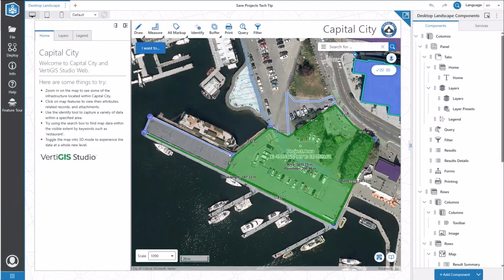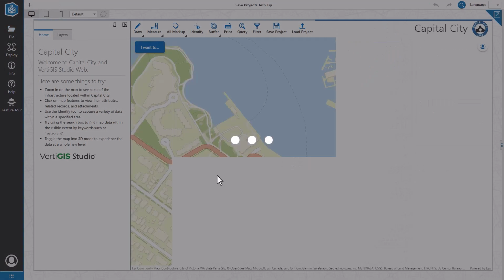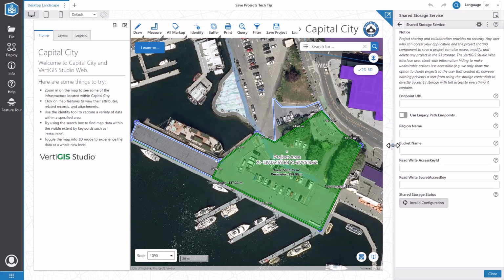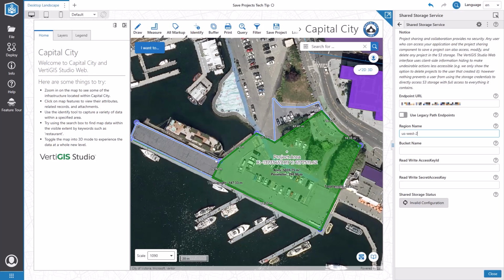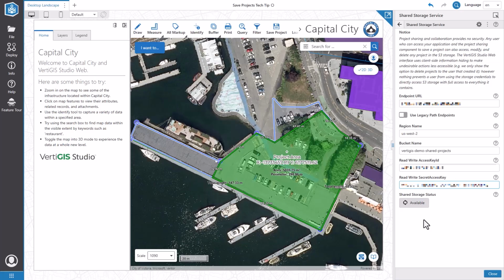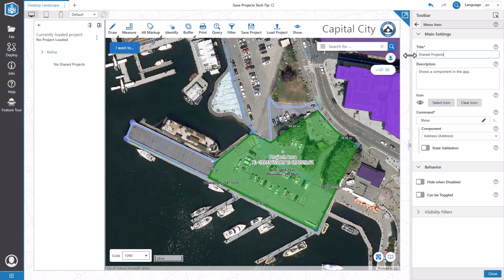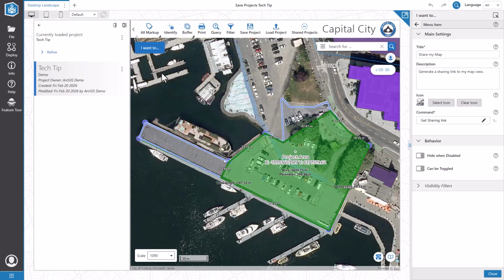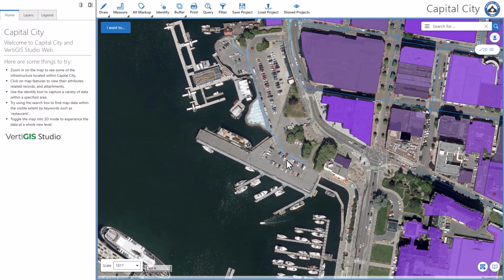How to Save and Share Projects in VertiGIS Studio Web - VertiGIS Studio Tech Tip Series